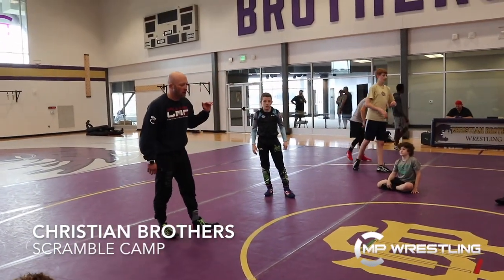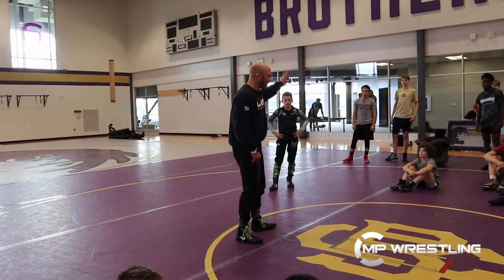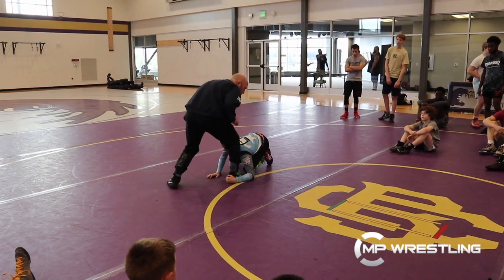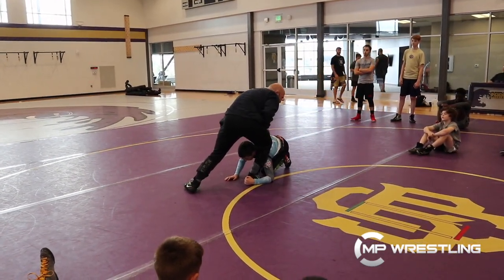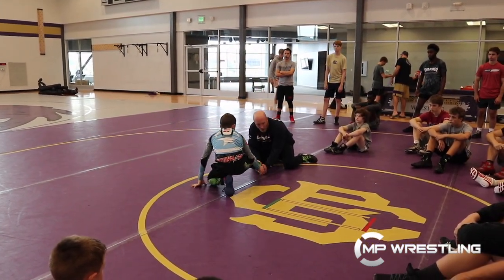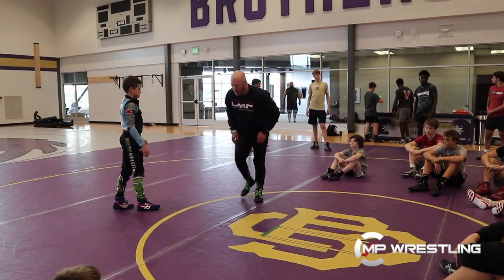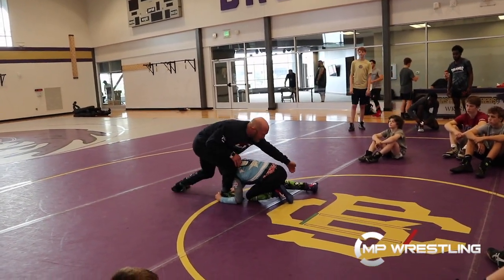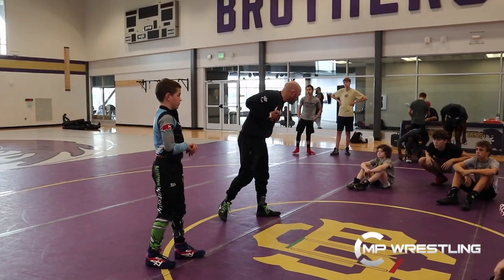Low Single Defense - Nearside Rip Far Ankle Attack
Exploring low single defense with some scramble options. Major focus anytime when scrambling is having your feet in the mat. Low single defense we weight the foot jam the shoulder or trap the head and rip our ankle out.

High head and chest winning isn't as crucial is more feet in the mat and putting your opponents foot in the air towards their head.